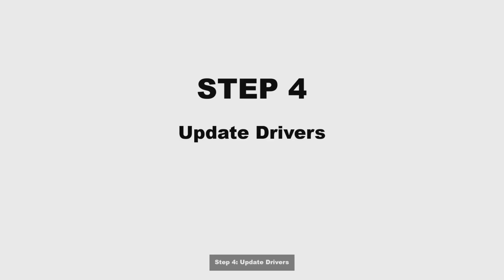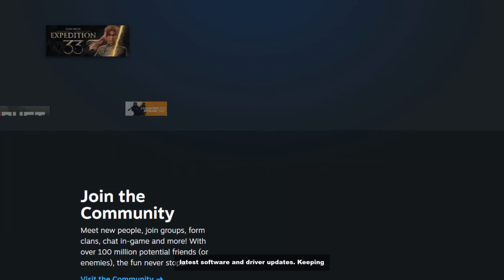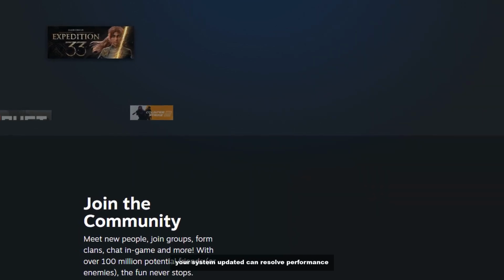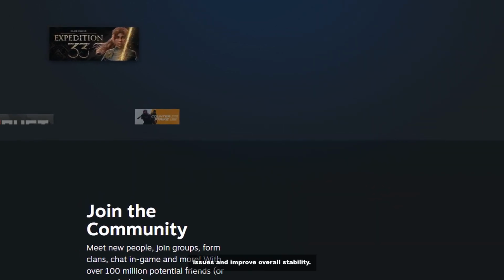How To Disable Steam Deck Frame Stuttering 2025 (EASY GUIDE) (2026)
In this video, we show you how to disable Steam Deck frame stuttering in 2025 with our easy guide. If you're experiencing lag or choppy gameplay on your Steam Deck, this tutorial will help you optimize your settings for a smoother experience.